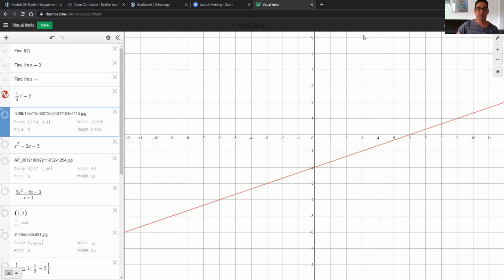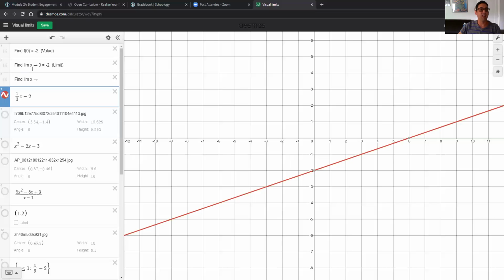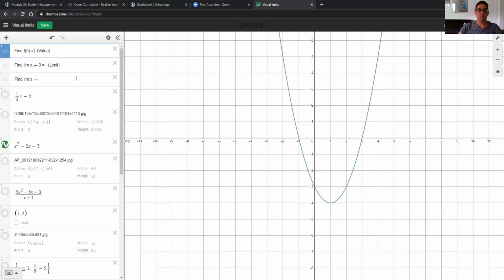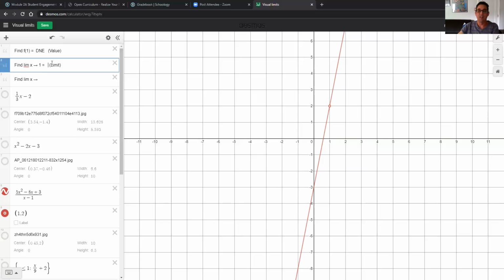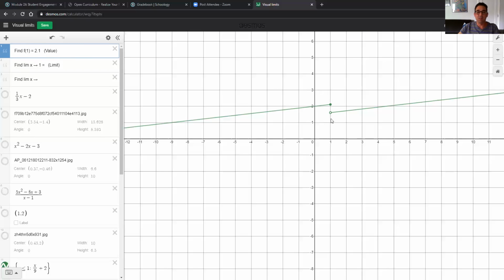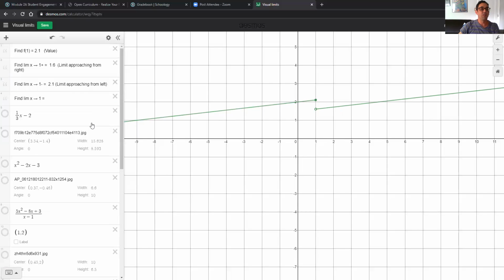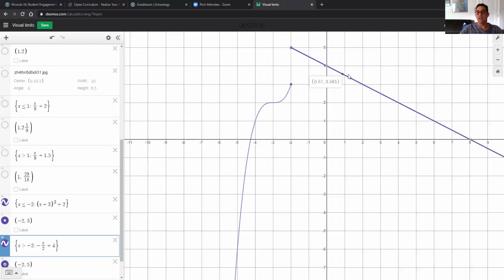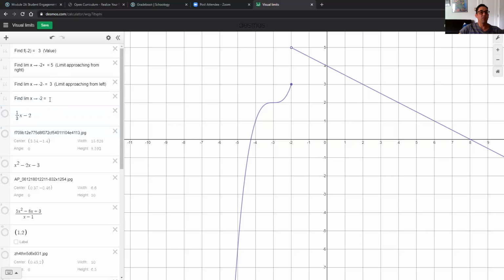Graphical limits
Demonstration of values, limits, and left/right limits graphically.